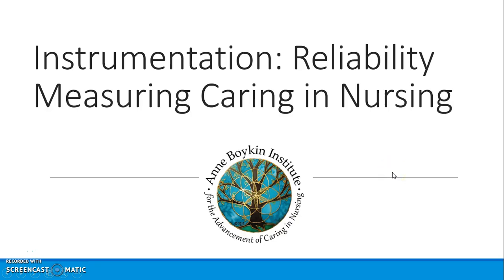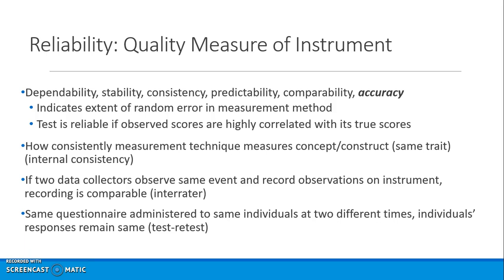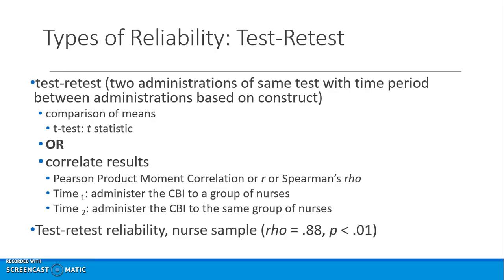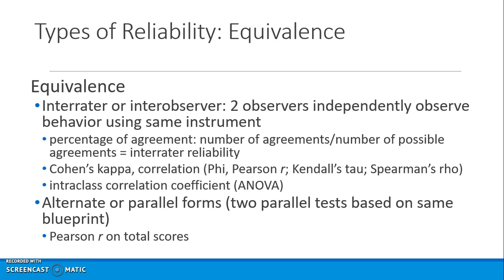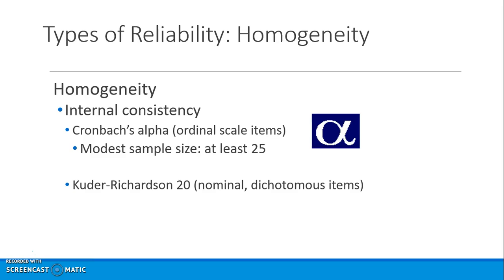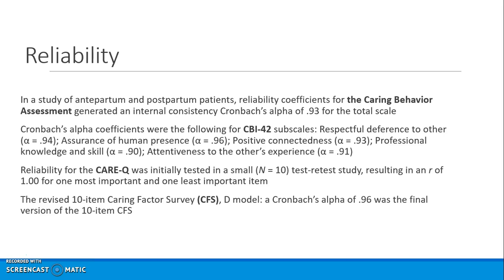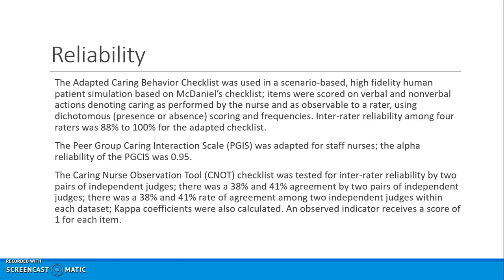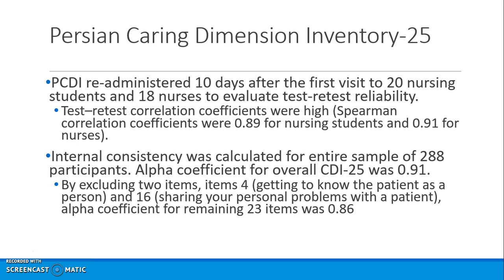Z. Wolf. C. Measuring Caring in Nursing Series - Instrumentation: Reliability